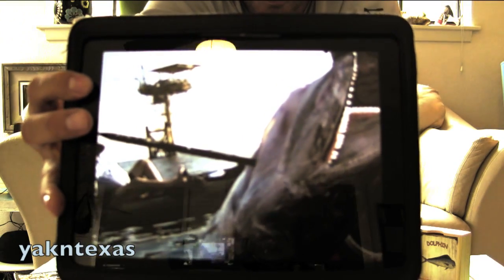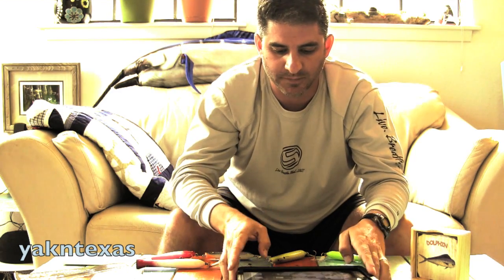yakntexas ~ Spear Gaff & VHF Radio Q&A - kayak fishing - How to